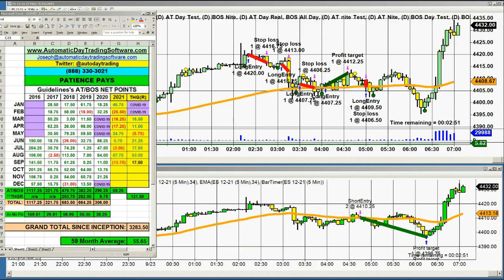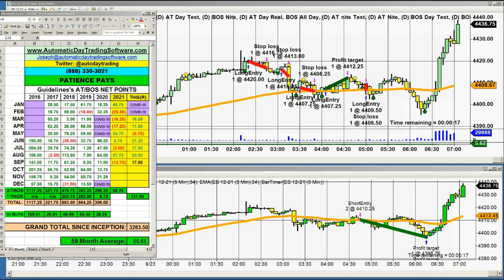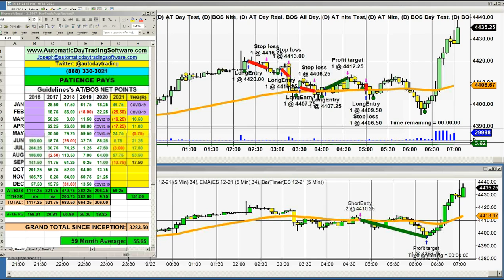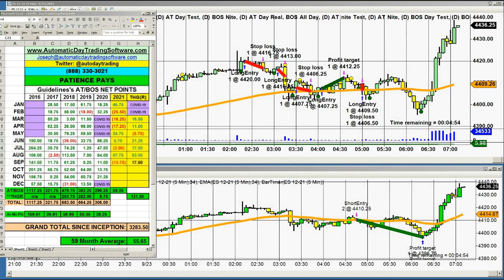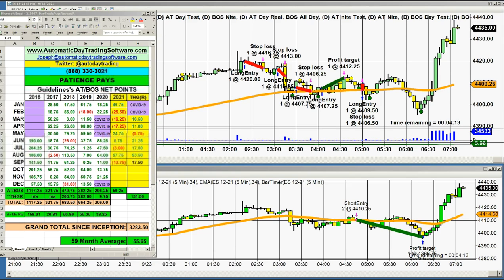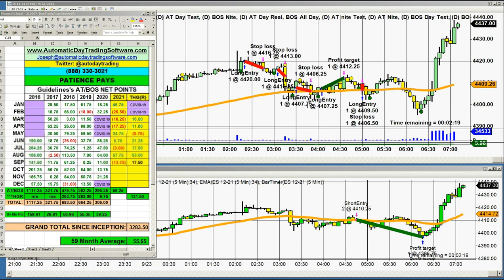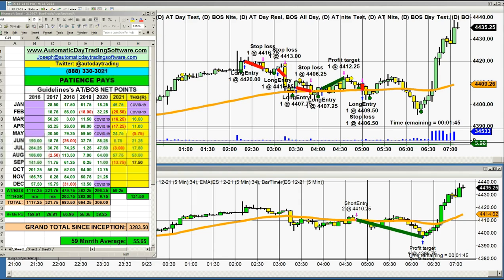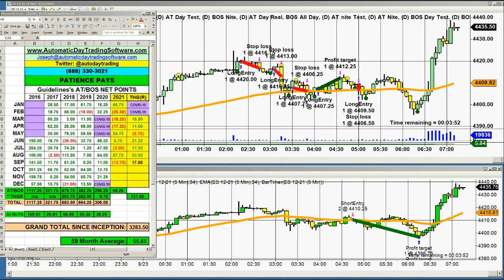2021-9-23 Live Day Trading: Fully Automatic-Sleep and Trade like professional. Subscribe for more.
New York Innovative Software. Fully automated. Just turn on. Run and turn off itself. It trades any price action product ,  5 years proven trade record.